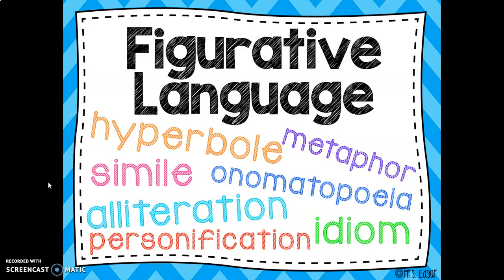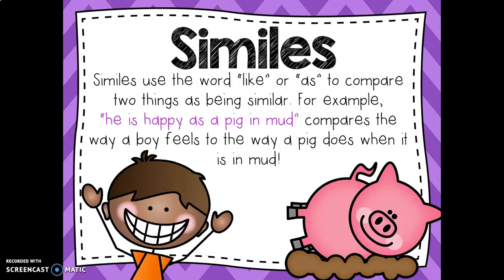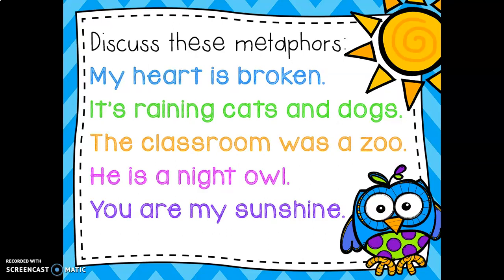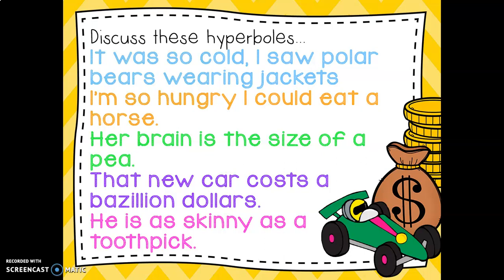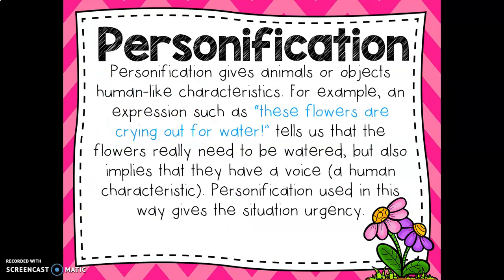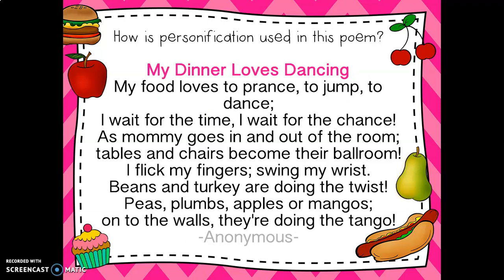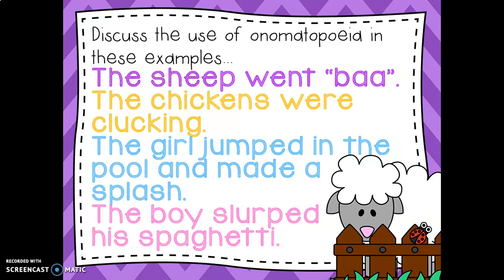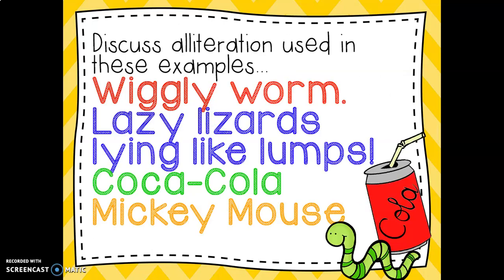Figurative Language 5/12/20